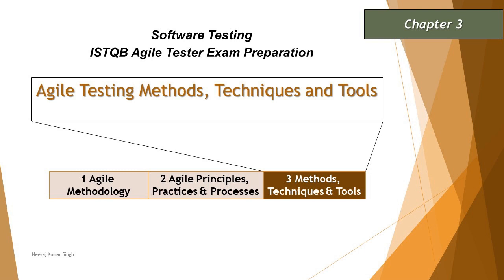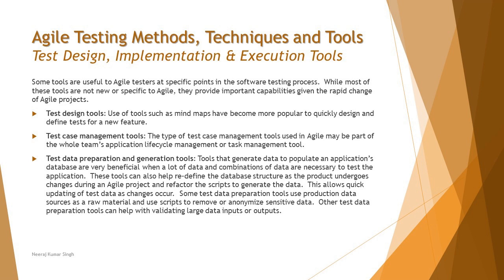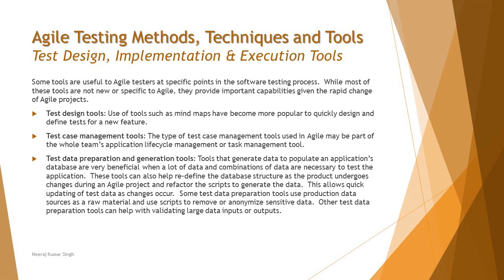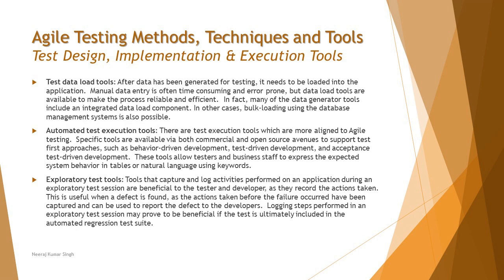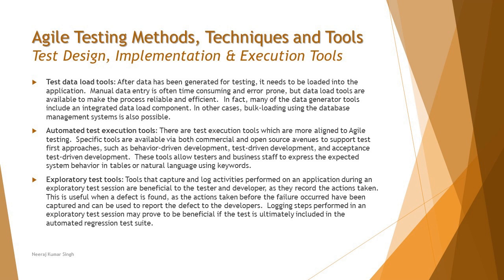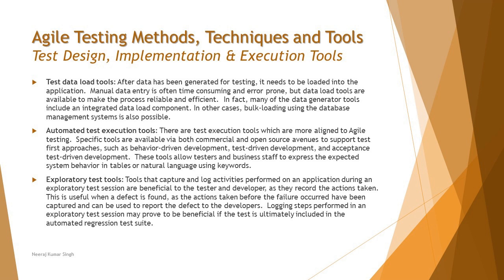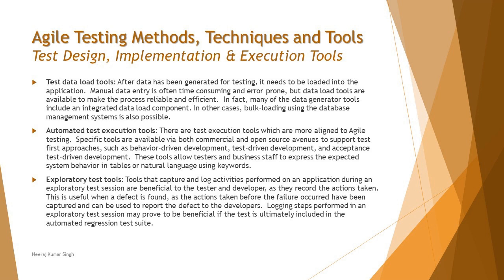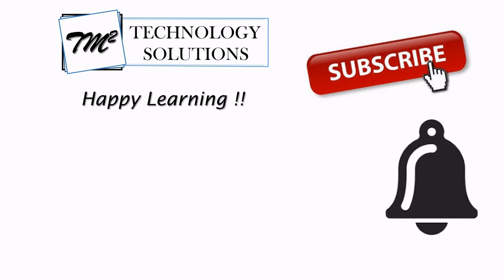ISTQB Agile Tester Extension | 3.4.5 Test Design, Implementation & Execution Tools | ISTQB Tutorials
This tutorial will drive individuals about the understanding on 3.4.5 Test Design, Implementation & Execution Tools of Chapter 3 Agile Testing Methods, Techniques and Tools of ISTQB Agile Tester Foundation Certification.

This series of tutorial will help individuals to prepare for ISTQB Agile Tester exam. This series consists of ISTQB Syllabus discussion, understanding, tips, tricks and time management about the exam.